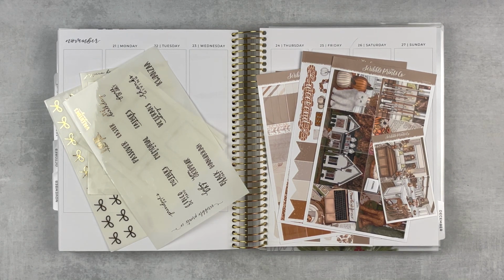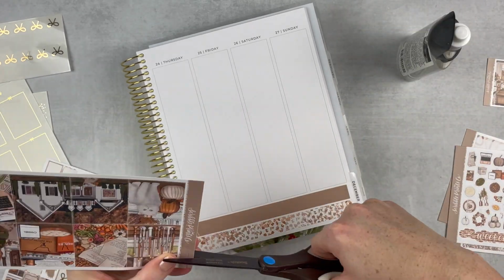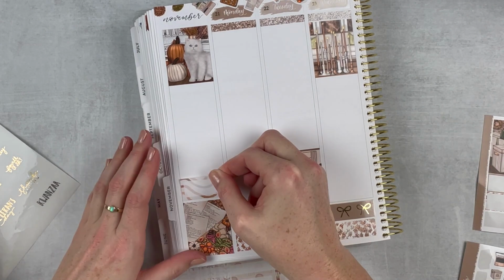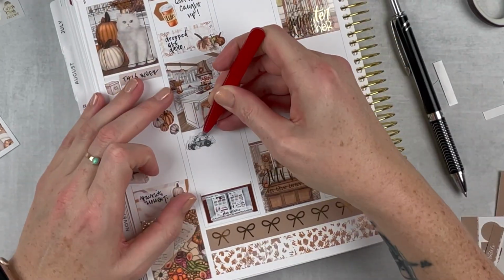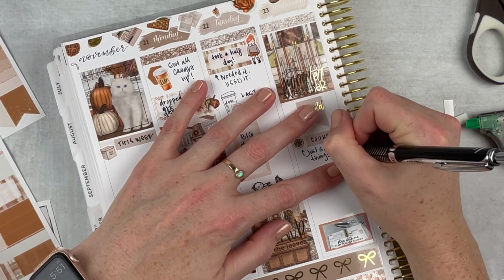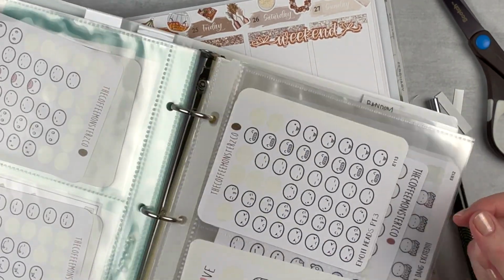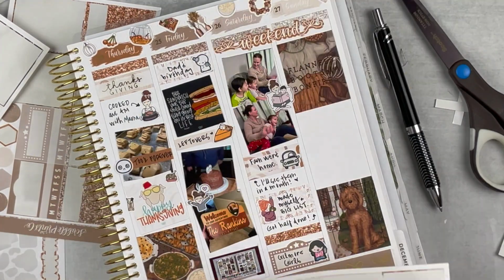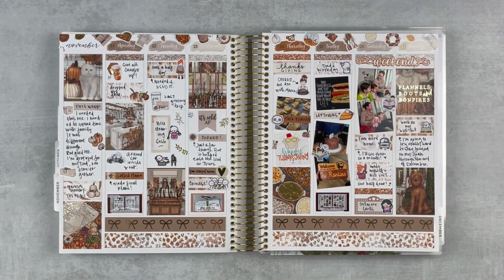MEMORY PLAN WITH ME | memory keeping my great thanksgiving week! 🥧 | tattooed teacher plans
⇢ in this video, i am memory keeping the week of november 21-27, 2022 in my dated sadie's stickers 7x9 planner.  i include pictures and inspiration from the week along side my journaling.  this planner is my favorite and most special.

🖇 MEMORY PLANNING RESOURCES:
🖊 pentel energel in 0.7
⚪️ tombow correction tape
✂️ tombow adhesive applicator
📏 xacto craft knife

💵 need a budget tracker? click this link for a copy of my google sheet template
⫸ need a kit tracker? click this link for a copy of my google sheet template

🙋🏻‍♀️ ABOUT ME: i'm an elder millennial gal living in west texas. i'm a teacher & instructional tech coach for my day job, but i enjoy sharing my plans, goals, and life with y'all on the side! i am a work in progress, seeking fulfillment and personal growth every day.

✼ everyday planner + content & future planning | plum paper vertical priorities A5 planner
✼ memory planner | dated sadie's stickers 7x9 planner
✼ teacher planner | EC 7x9 focused teacher lesson planner
✼ goal planner | mäksēlife companion notebooks

🎼 music for intro through youtube studio library.